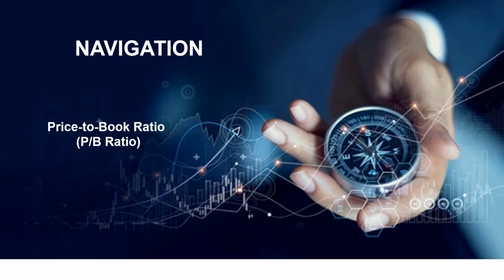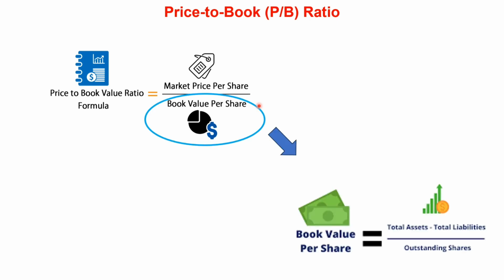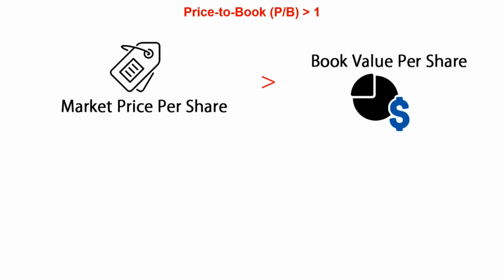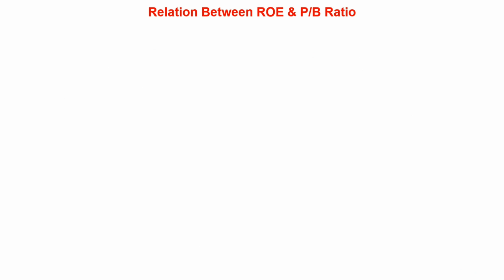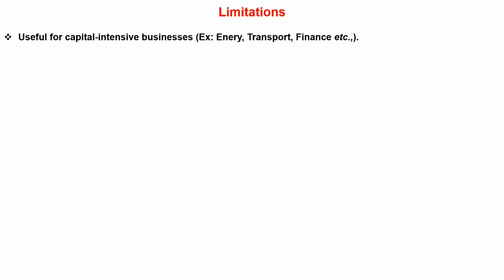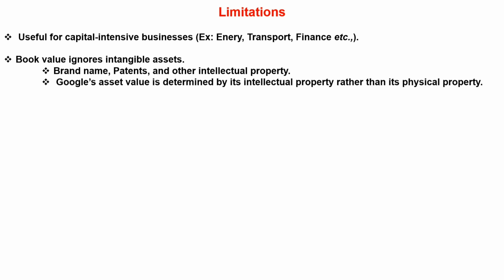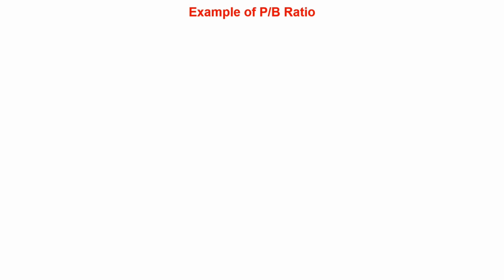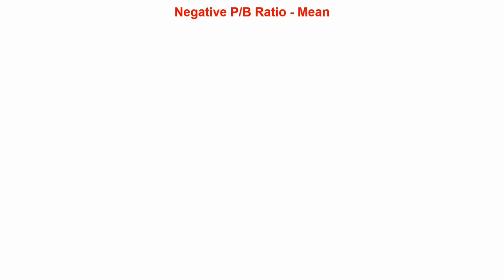Investment Metrics; Price to Book Ratio